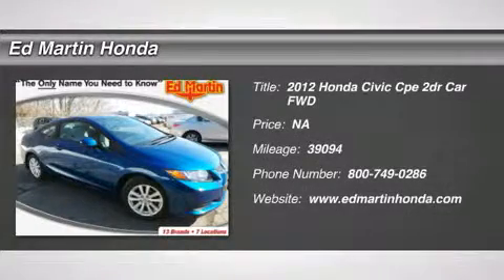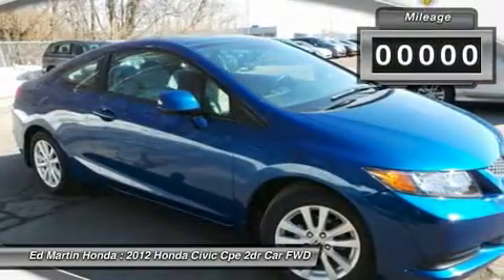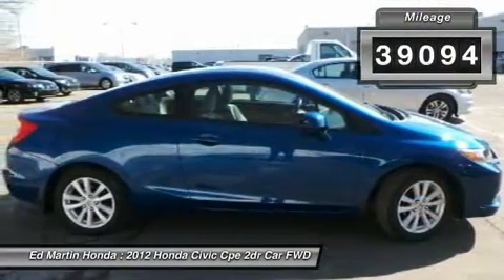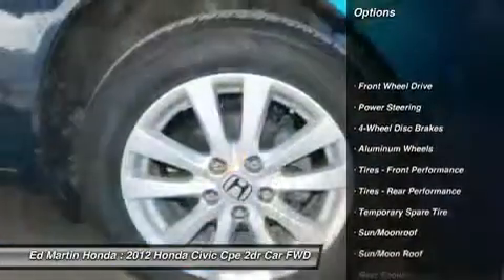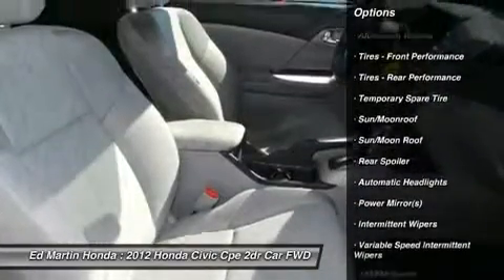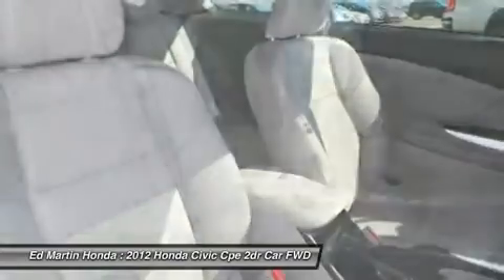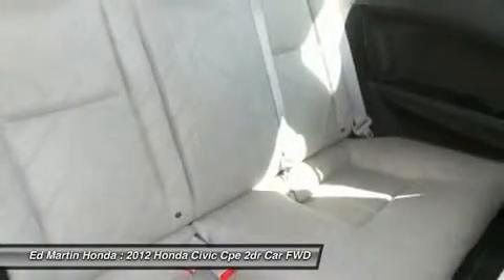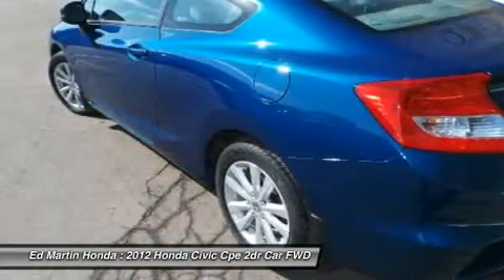2012 HONDA CIVIC CPE Indianapolis, IN 2AC3144A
2012 HONDA CIVIC CPE Indianapolis, IN
Stock# 2AC3144A

BOUGHT HERE AND SERVICED HERE!, HONDA CERTIFIED!, ONE OWNER LOCAL TRADE!, And SERVICED & COMPLETE DETAIL!!. The country's best-selling compact car just got better. Score this superb Civic at a tremendous price that you can easily afford! Named as a  Top Safety Pick  by the IIHS. Honda Certified Pre-Owned means you not only get the reassurance of a 12mo/12,000 mile limited warranty, but also up to a 7yr/100k mile powertrain warranty, a 150-point inspection/reconditioning, and a complete CARFAX vehicle history report.